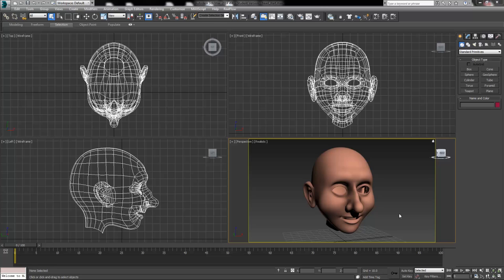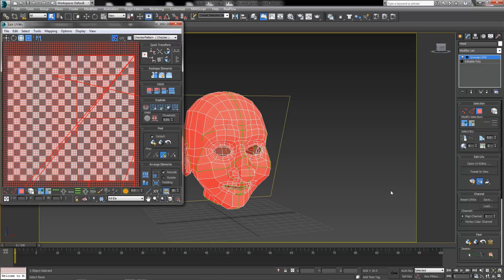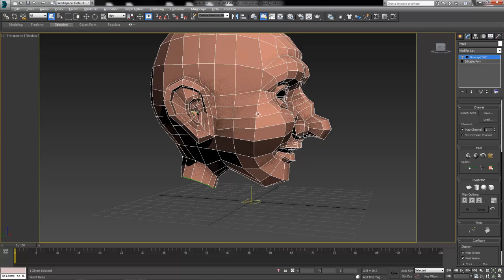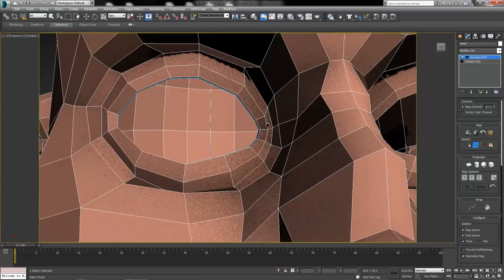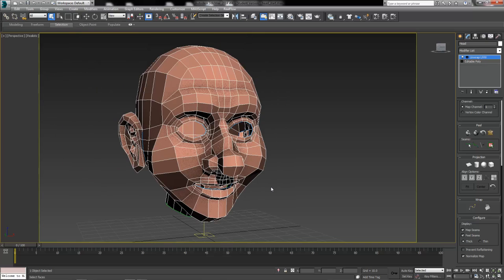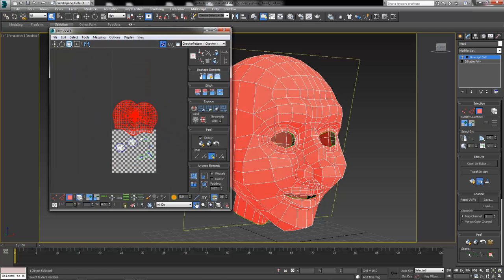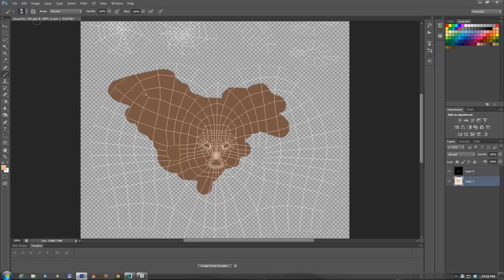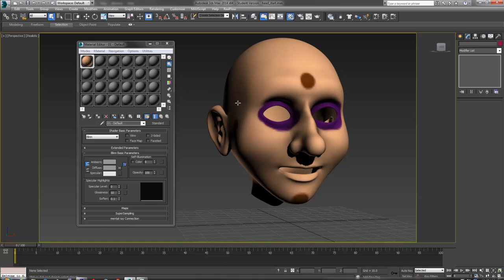UVW Unwrap - Quick Peel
This time we will show you how to use the Unwrap UVW modifier tools like edit seem and quick peel to set up a character's head for the creation of textures in an outside digital paint program like Photoshop.